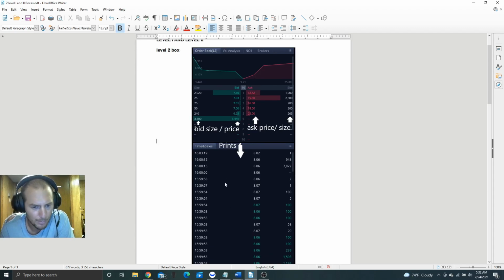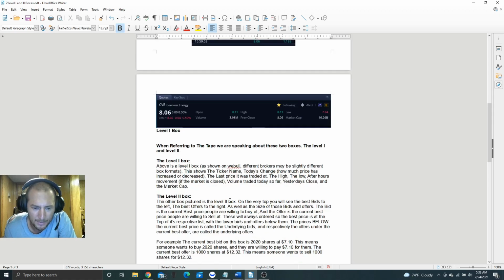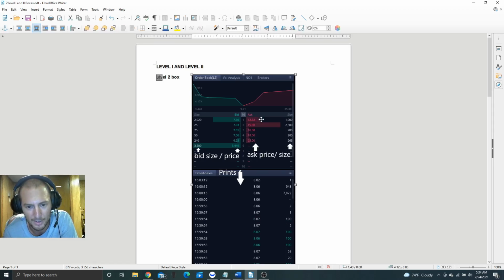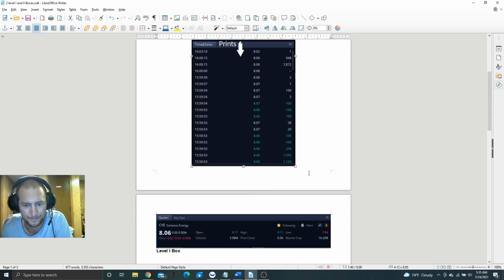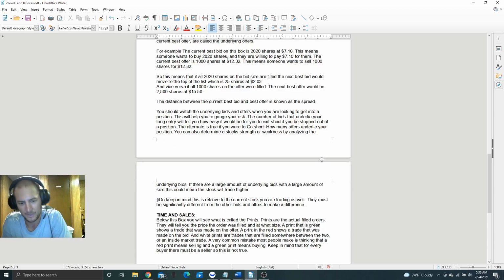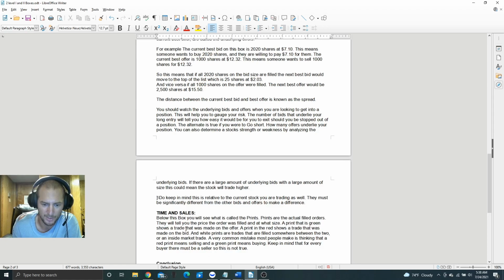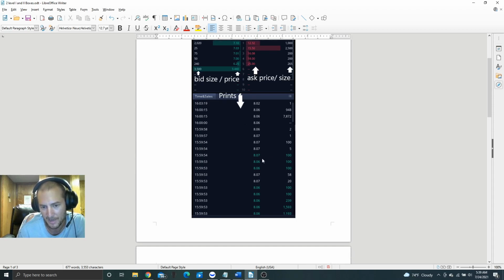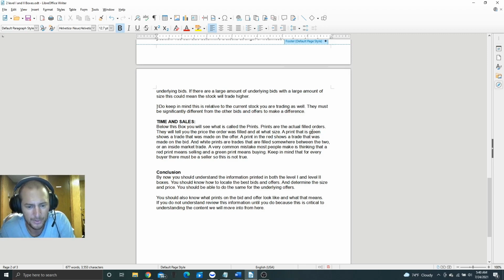Tape Reading 2: Understanding the Level I and Level II Boxes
Continuing on this second lesson of the tape reading course we go over the level I and level II boxes, The information you can find there, and what all of this information means. This will set the foundation for reading the prints to help you take better trade entries and exits in our next lessons.

The New Your Typical Bull Shirts are in